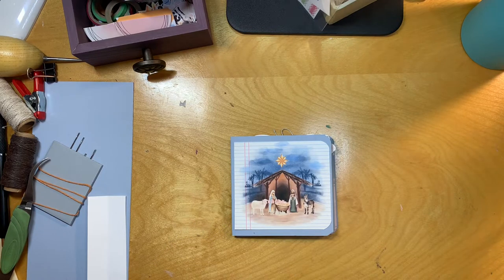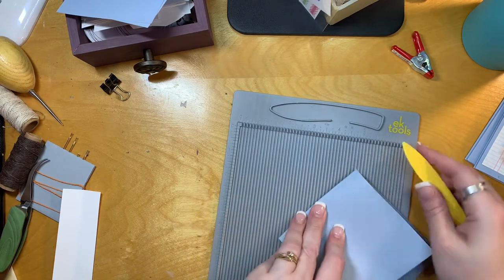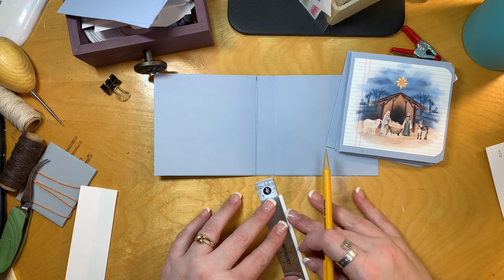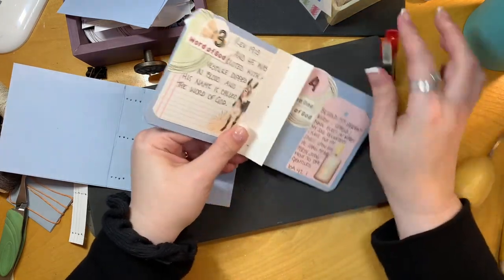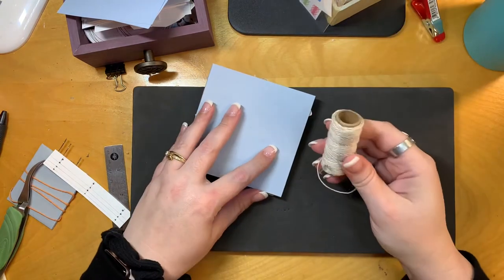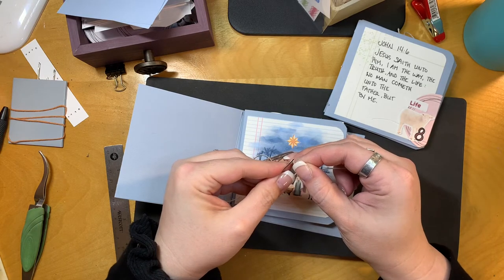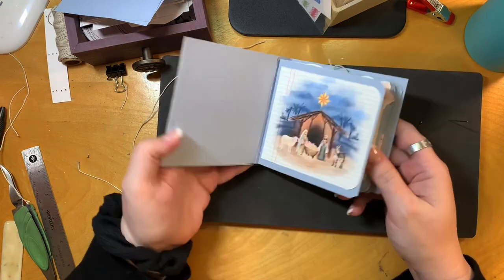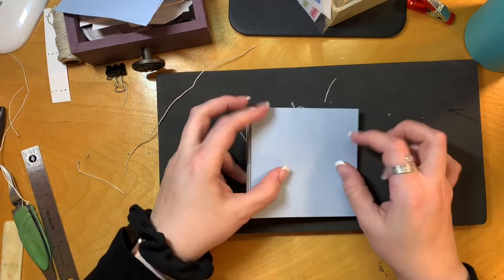Book Binding Tutorial/Flip Through | Prepared from Above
This video is the process I used to bind a mini book using the Bible Challenge 7 printables from Prepared from Above on Etsy. I’m privileged to be on Becca’s creative team and this is my project for December 2020.